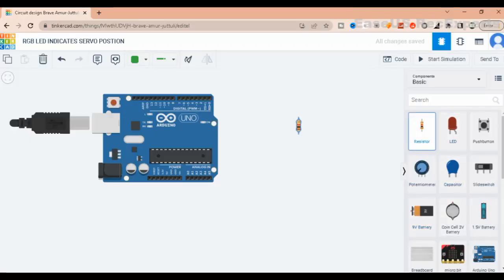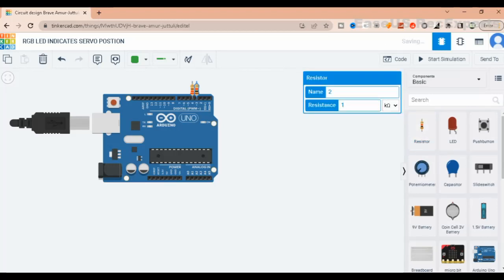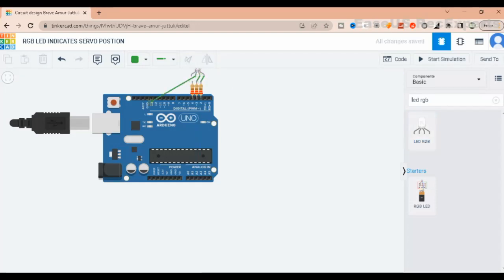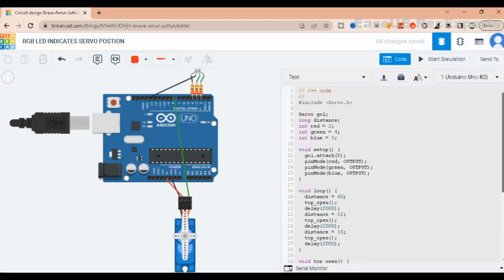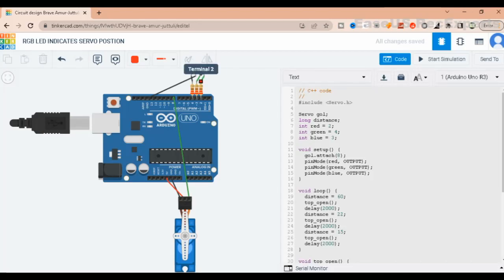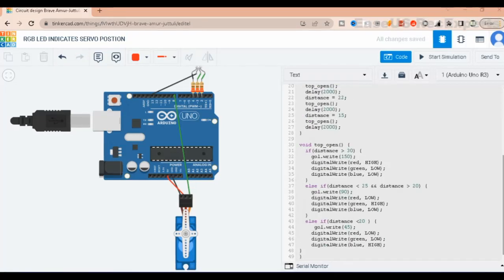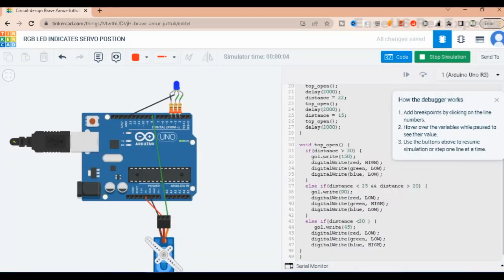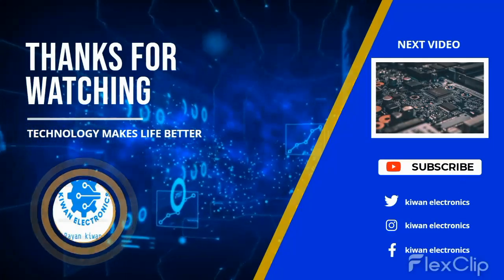RGB led indicates servo motor position using arduino uno and tinkercad simulation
Hello all, welcome to rayan kiwan electronics youtube channel in this video . I will show you how to make rgb led indicates servo position. I hope you will enjoy,

@arduiNote @Arduino @mechatronics @technology @afrotechmods @programmingelectronicsacadmey @rizwan'sideas @circuitdigest @mrinnovation @fireship @makertutor @topprojectscompilation @teachmesomething

Solar energy

00:00-00:12 - intro
00:13-1:50 -code
1:51-1:59 - end